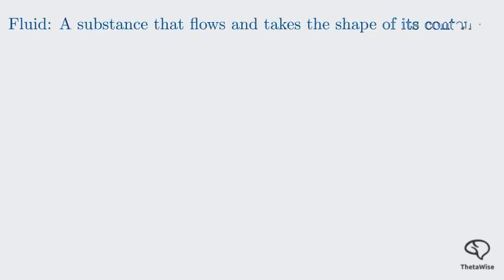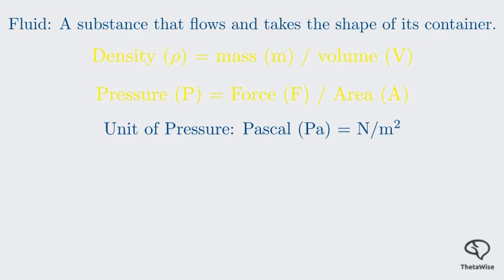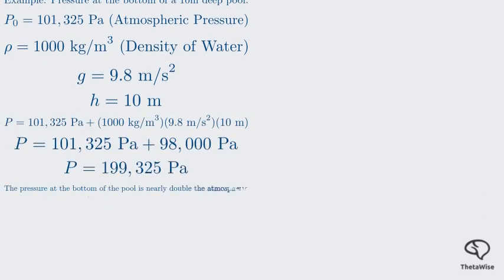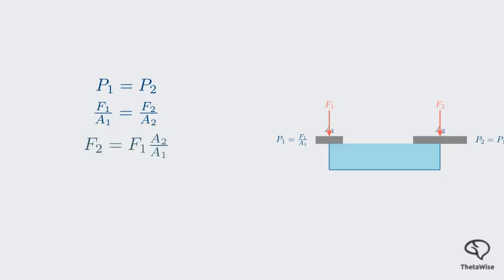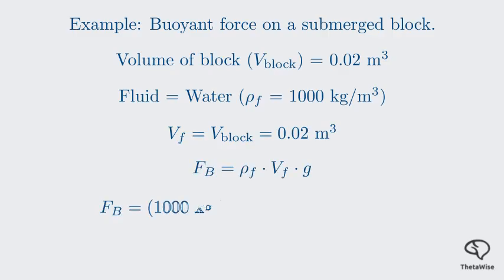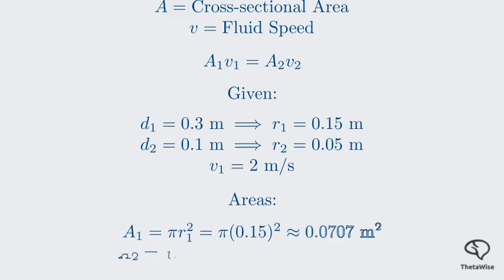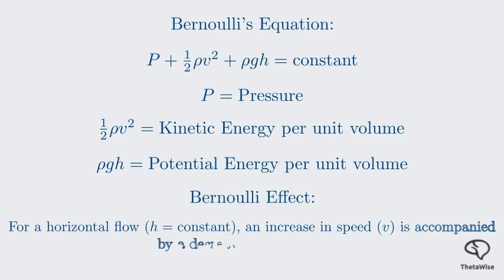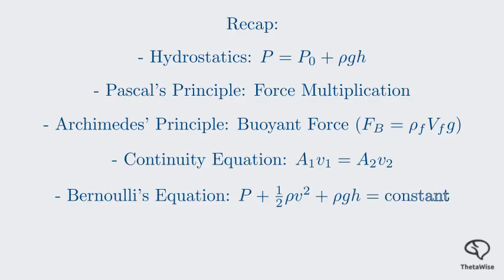Fluid Mechanics: Principles of Fluids at Rest and in Motion | Explained Simply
This video introduces the fundamentals of fluid mechanics, focusing on how fluids behave when they’re at rest and when they’re in motion. We’ll break it down step by step:

Fluid statics: pressure, Pascal’s principle, and Archimedes’ principle

Fluid dynamics: continuity equation, Bernoulli’s equation, and flow types

Key concepts: viscosity, laminar vs. turbulent flow, and the Reynolds number

Real-world applications: dams, ships, airplanes, pipelines, and even blood flow
Whether you’re a student learning the basics or someone brushing up for exams, this guide will give you a solid understanding of the principles of fluids at rest and in motion.